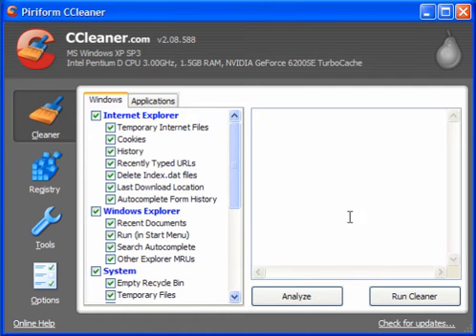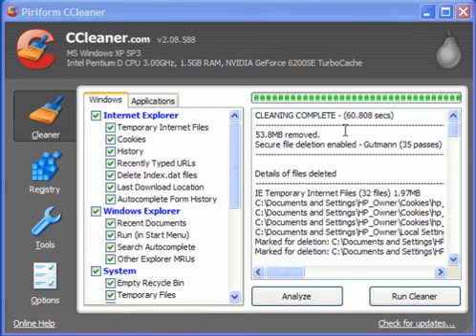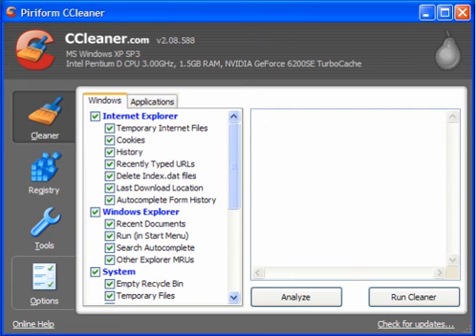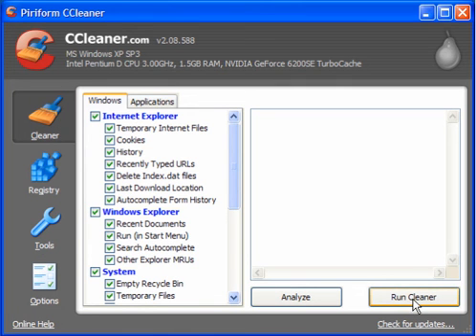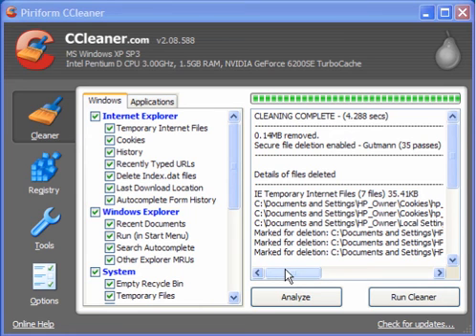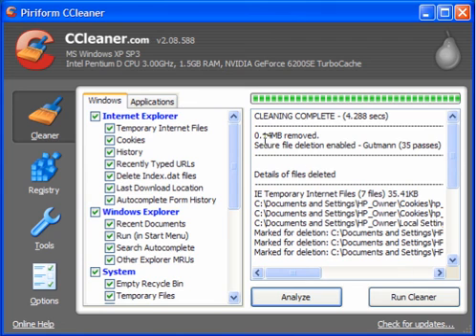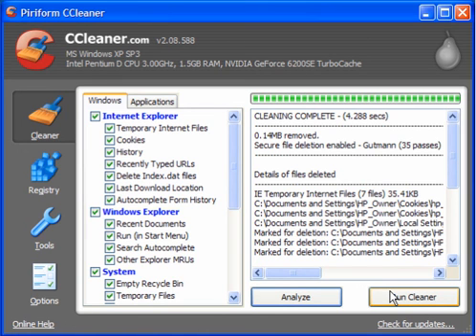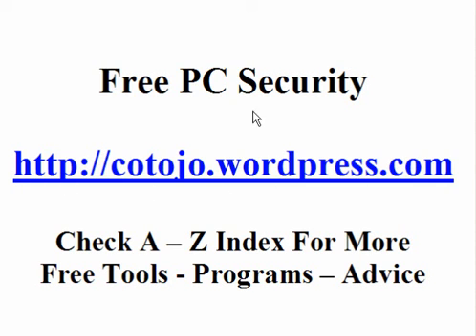History and Junk Removal Before and After using Sandbox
Junk files removed using CCleaner after a normal day of surfing followed by a day using the sandbox environment.